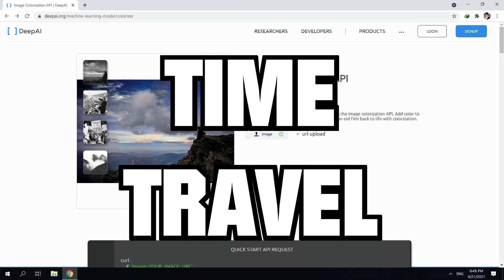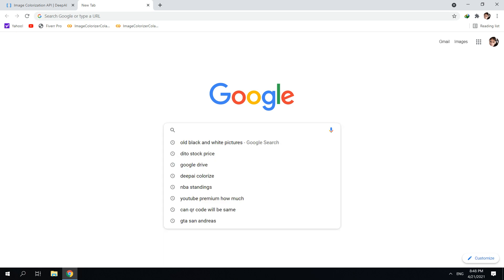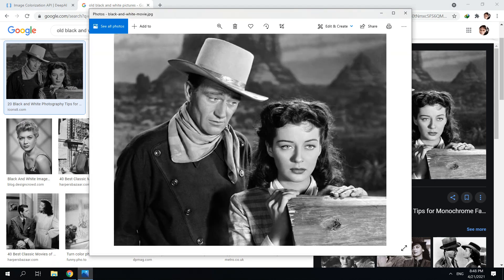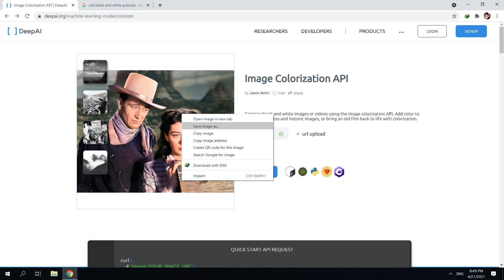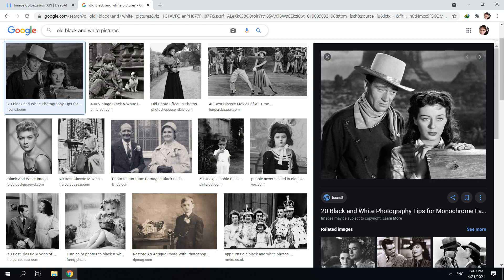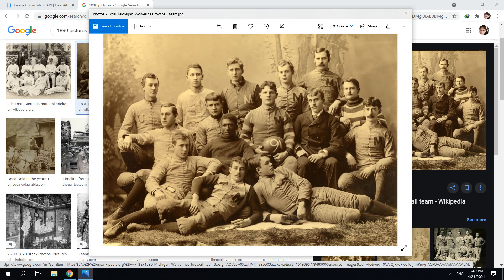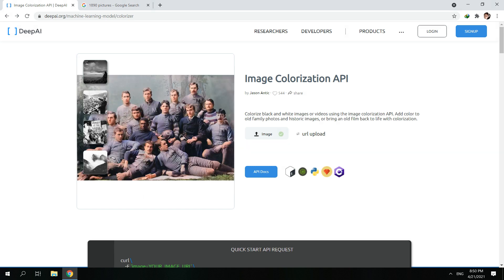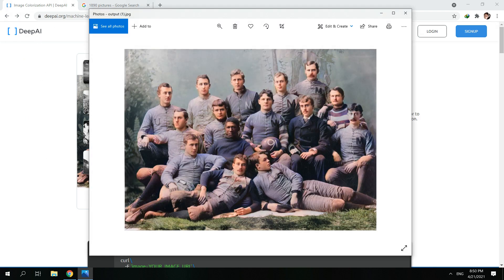How to Colorized Black and White Photos in Seconds with AI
Hello everyone, Today I'm going to teach you how to colorized B/W photos using AI in seconds. This is a perfect tool if you have some old photos that need to be colorized.

The Best Civil War Books of All Time